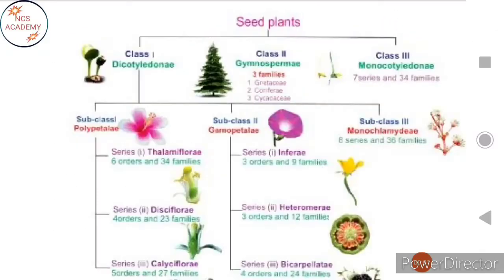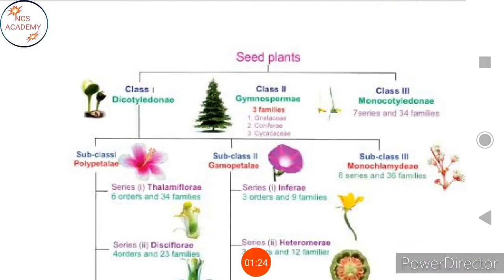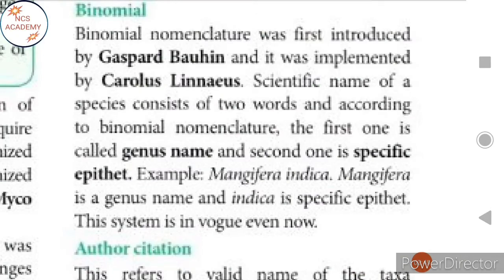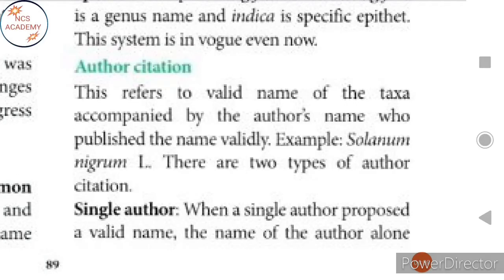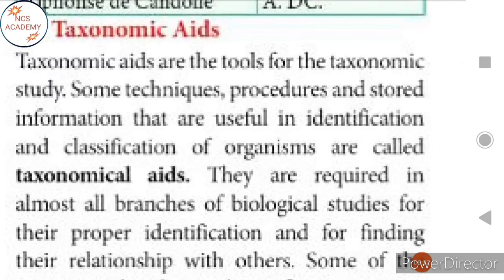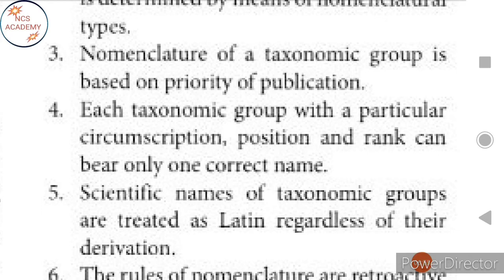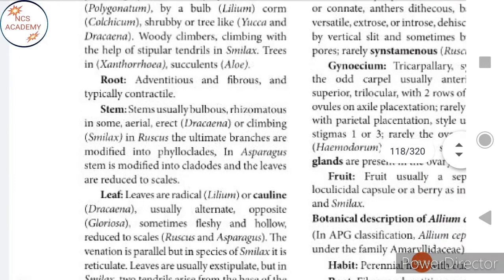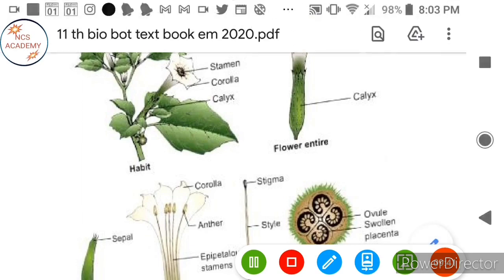11 STD / BOTANY. /. CHAPTER 5. / TAXONOMY AND SYSTEMATICS / Q & A ( ENGLISH)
#11 STD. Botany. chapter 5 Taxonomy and systematics Q & A.